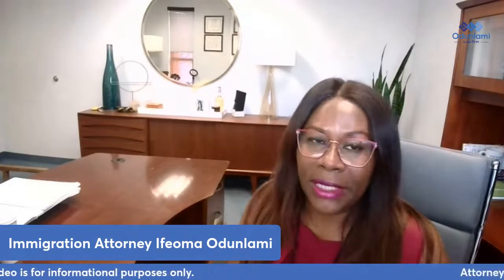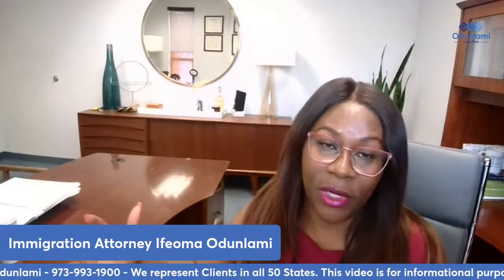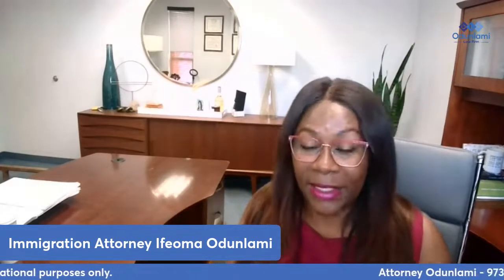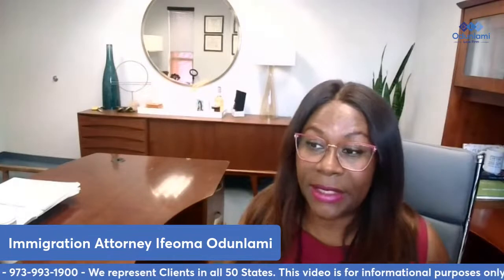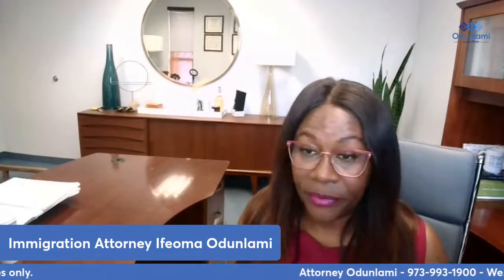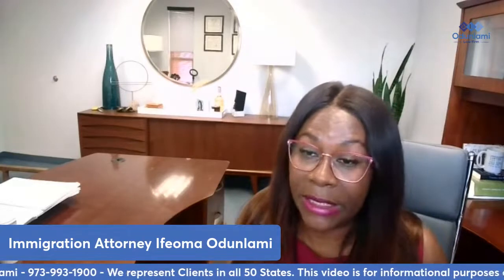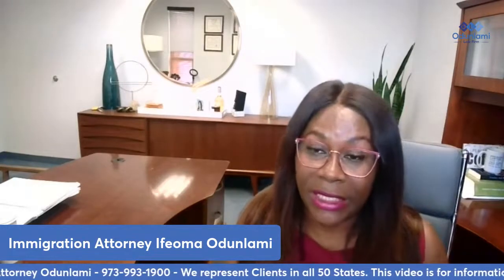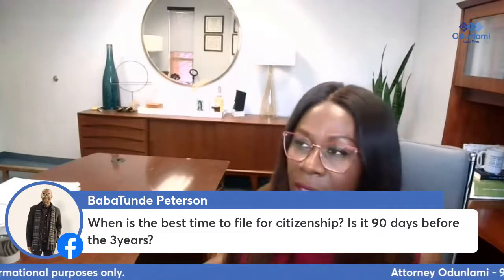How do I get my permanent green card if my spouse refuses to help me?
Immigration attorney Ifeoma Odunlami discusses how you can get your permanent card without the help of your spouse. Watch the video to learn what steps you need to take to apply for and receive your green card.

Our Immigration Services include the following:
VAWA (Violence Against Women Act)
Family-based Immigration
SJIS (Special Juvenile Immigration Status)
K-Visas and U-Visas

ADDITIONAL RESOURCES

📍SIGN UP for our monthly newsletter and get our FREE immigration eBooks. Let us help you with your journey to getting a green card.

We represent clients from all 50 states and from abroad. 🇺🇸🌎

**Attorney Advertising, results may vary**